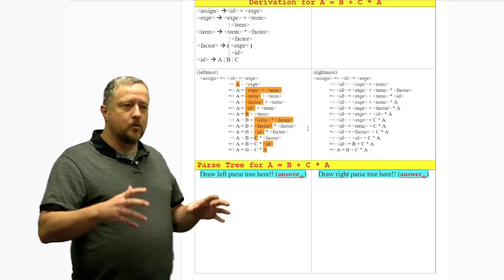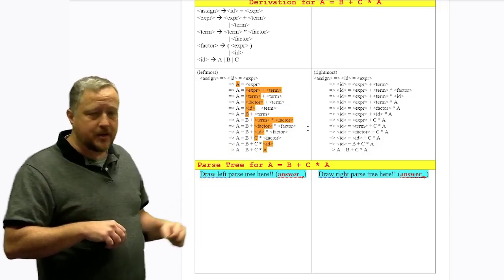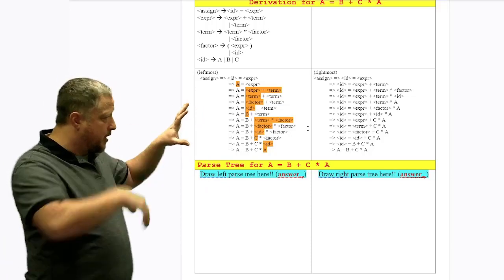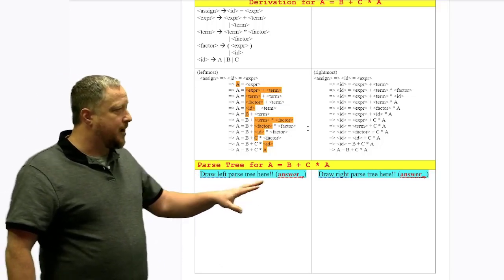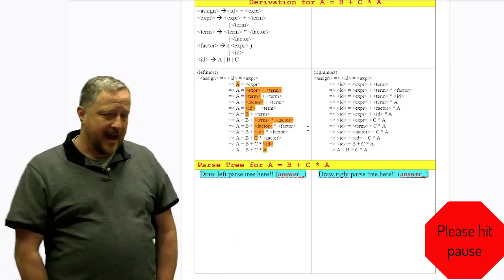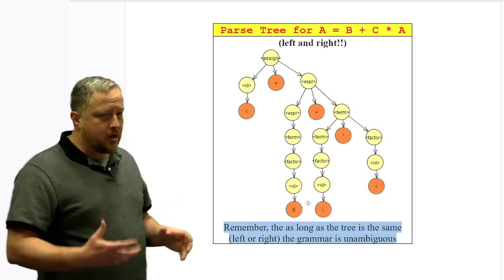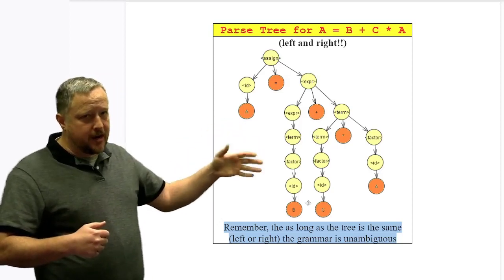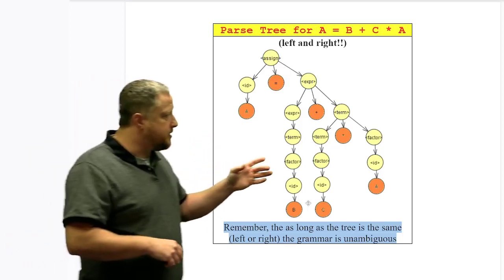Exercise - Parse Trees for a Order Precedence Grammar